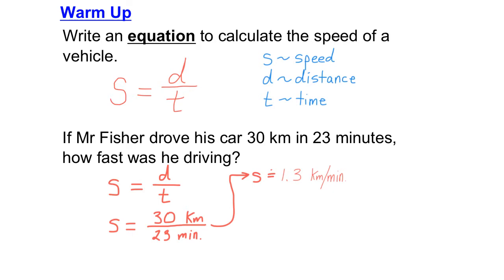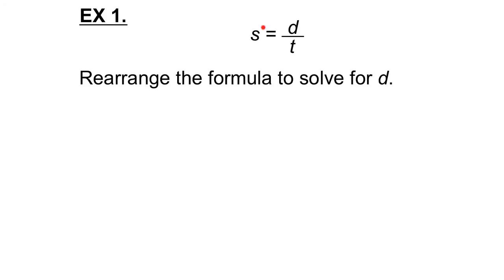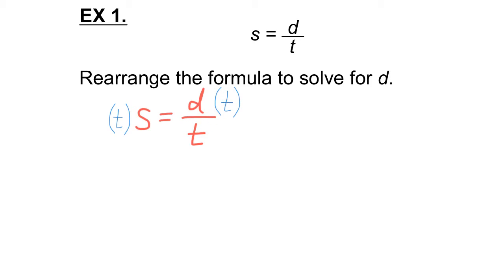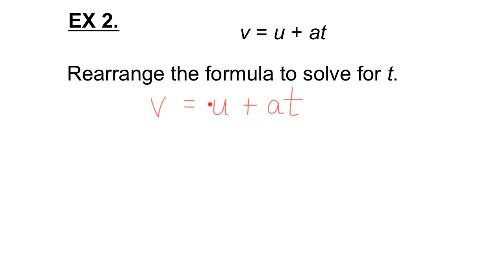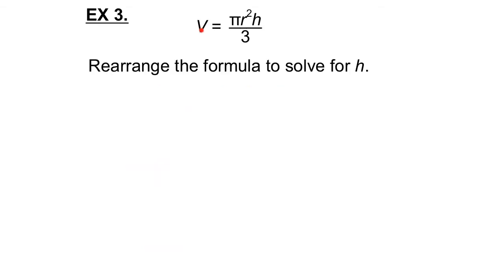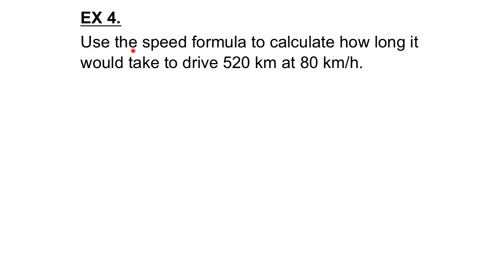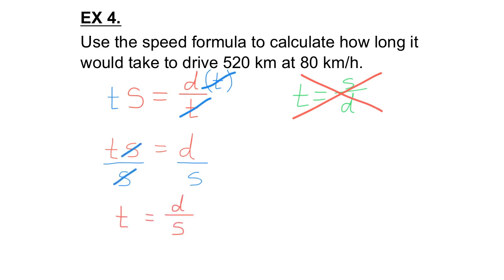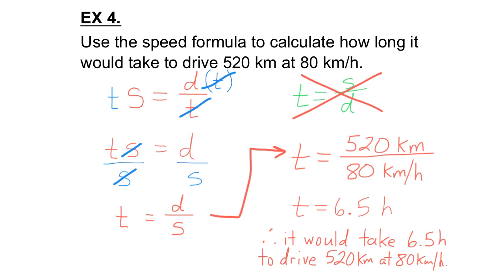MPM1D 2-2-1 Rearranging Formulas